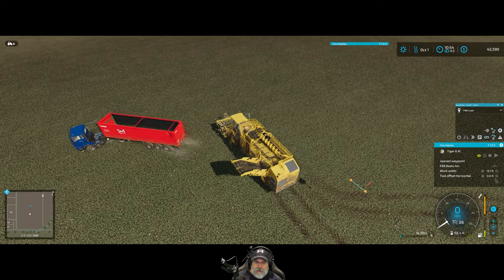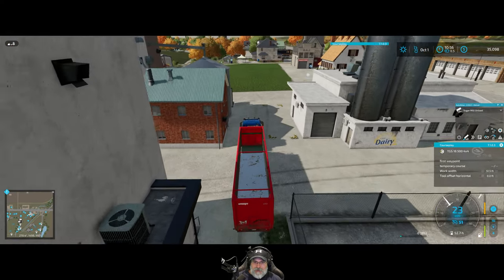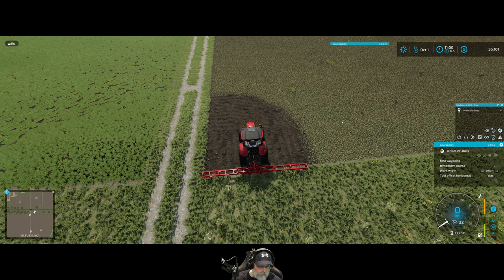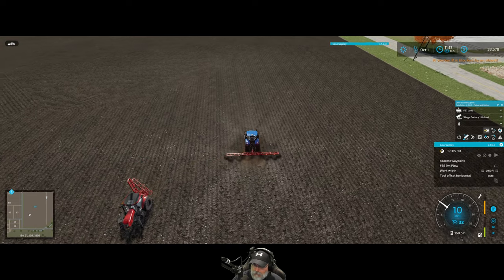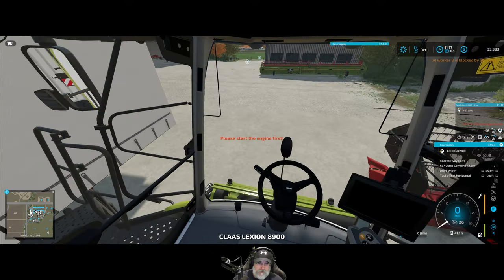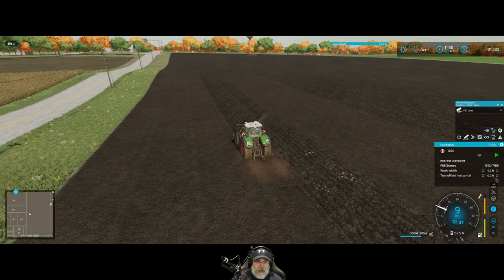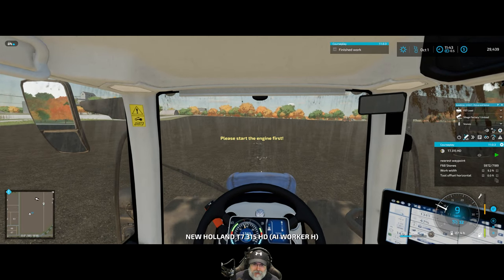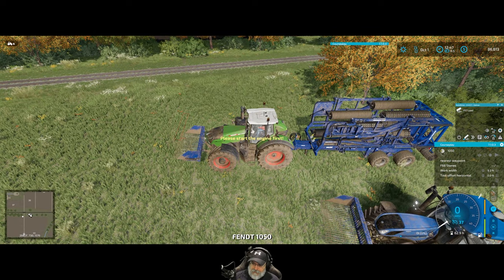Farming Simulator 22 Greenhorn Series | E141 Prepping & Planting Field 68